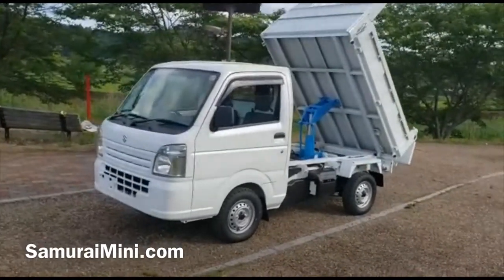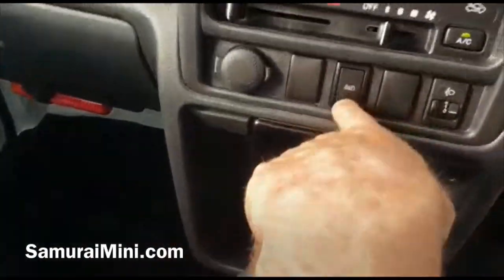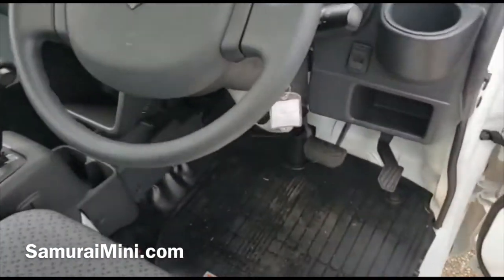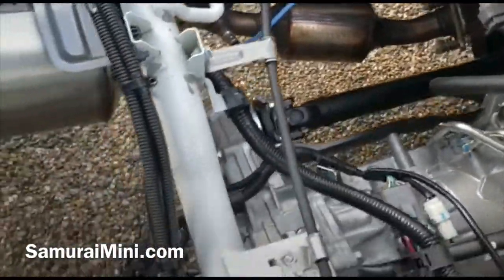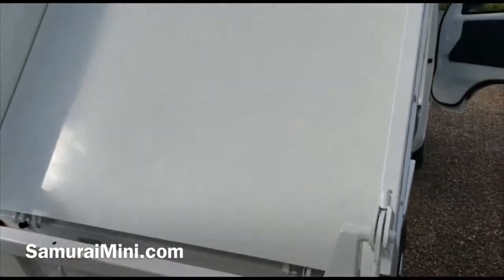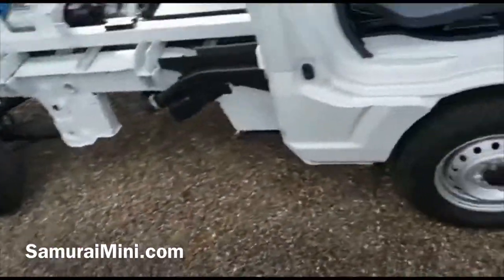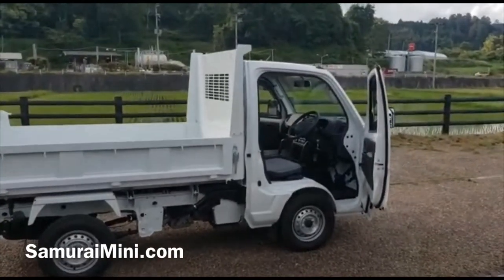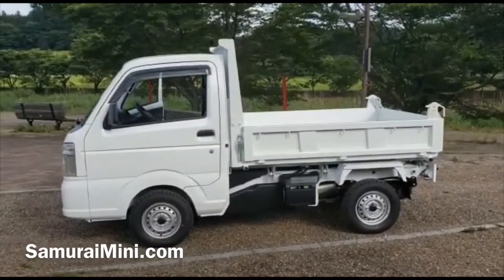Automatic Suzuki Carry Mini Dump Truck - New 2019 HD Mini Dump Truck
MiniTruckDepot.com - Largest mini dump truck supplier in the USA.  Enclosed cab, heat, AC, 4x4, Heavy Duty Dump Box, Compare to Gator, Mule, Ranger, RVT - Japanese Minitrucks are the best UTV money can buy!

Our MiniTruckDepot.com channel showcases these Japanese minitrucks, exploring their features and showing you in detail what they can do.

Automatic Suzuki Carry Mini Dump truck - New 2019 HD Mini Dump Truck | Mini Truck Depot